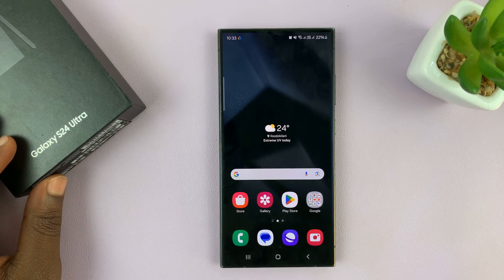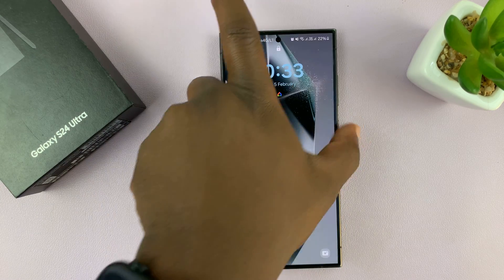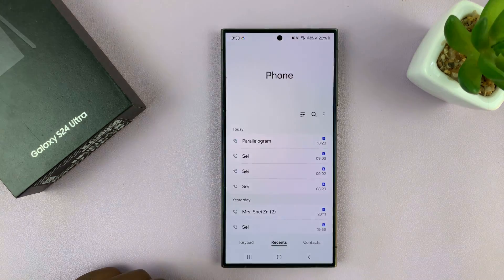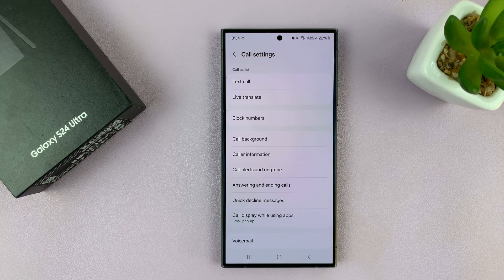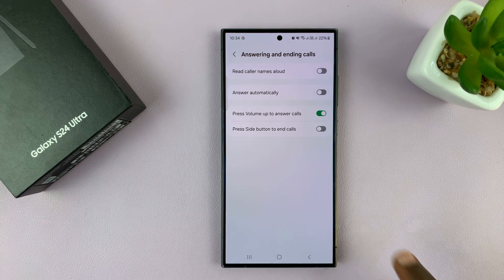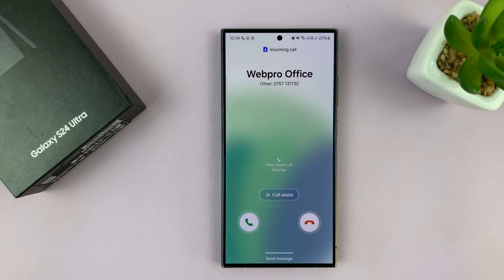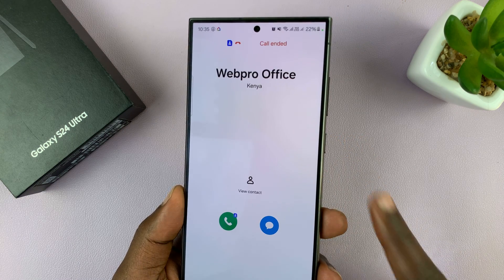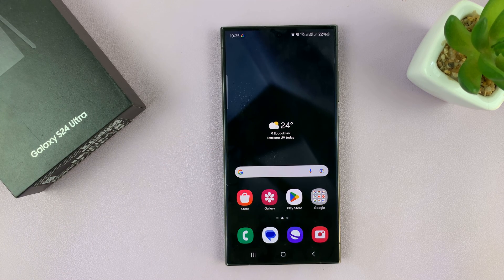Samsung Galaxy S24 / S24 Ultra - How To Answer & End Phone Calls Using Physical Buttons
Learn How To Answer & End Phone Calls Using Physical Buttons On Samsung Galaxy S24 S24+ & S24 Ultra.

Unlock the full potential of your Samsung Galaxy S24, S24+, or S24 Ultra by mastering the art of answering and ending calls using the physical buttons! In this comprehensive tutorial, we'll guide you through the simple steps to make and conclude phone calls effortlessly.

Whether you're a new Samsung Galaxy user or looking to enhance your smartphone skills, this tutorial is tailored just for you.

How To Answer & End Phone Calls Using Physical Buttons On Samsung Galaxy S24 S24+ & S24 Ultra

1. Open the Phone app. Ensure that Keypad is selected. Then, tap on the three dots in the top right corner and select Settings from the pop up.

2. Then in the call settings menu, tap on Answering & Ending calls. You should see two options. Press volume up to Answer calls and Press side key to end calls.

3. Tap on the toggles next to these options to enable and disable them. Now, you can use the volume up and side key to answer and end calls.

Cell Phone Tripod Adapter